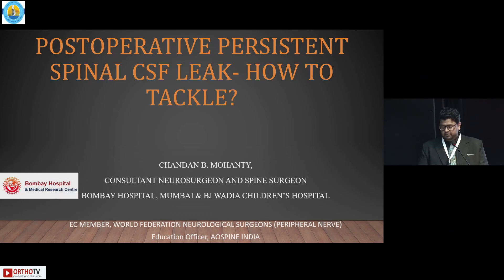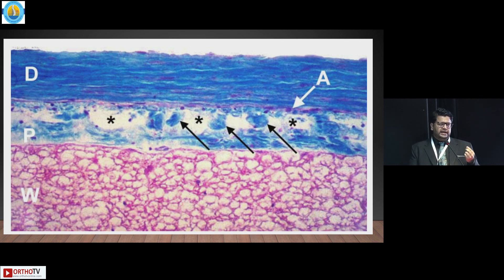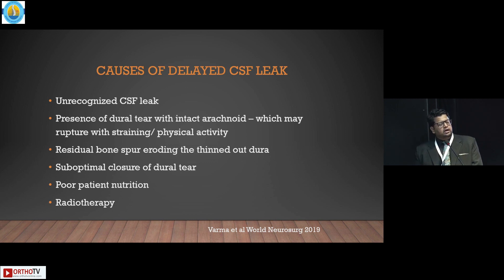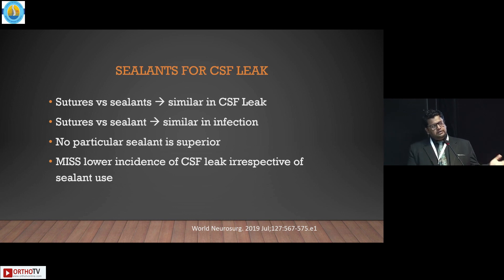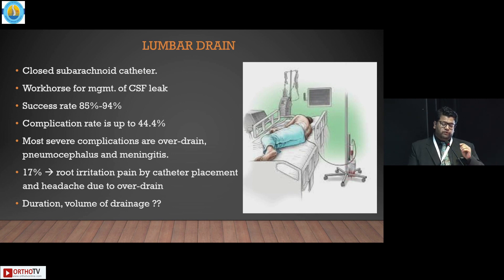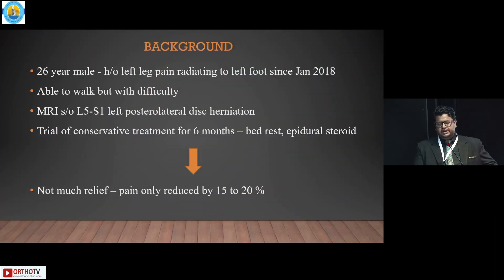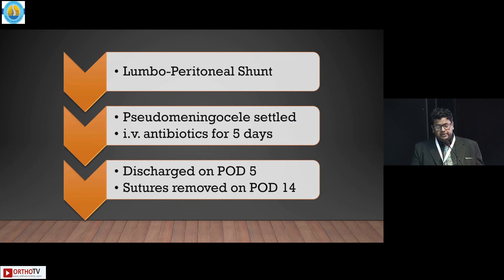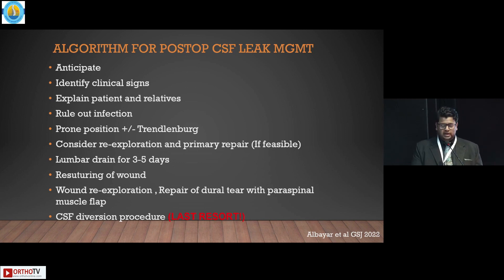BSSCON 2023 : POSTOPERATIVE PERSISTENT SPINAL CSF LEAK- HOW TO TACKLE - DR. CHANDAN B. MOHANTY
Theme: Revision Spine Surgery
Organising Secretary : Dr. Amit Sharma / Dr Priyank Patel
Organising Chairman : Dr. Ketan Badani

President : Dr Ketan Badani
Secretary : Dr Satyen Mehta